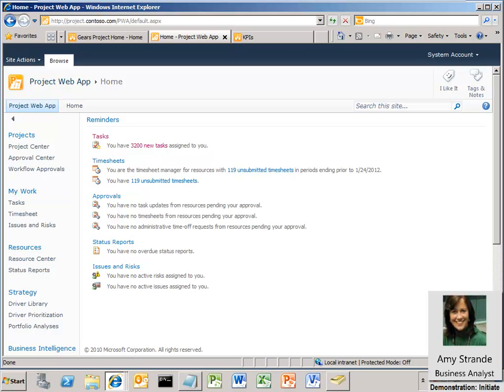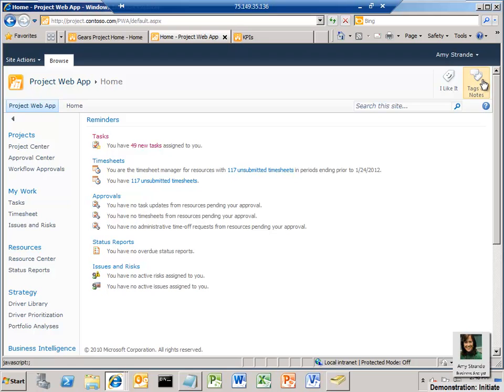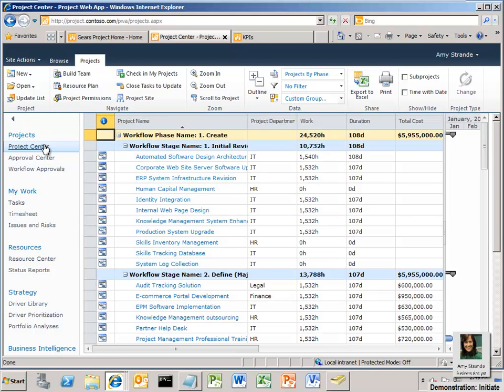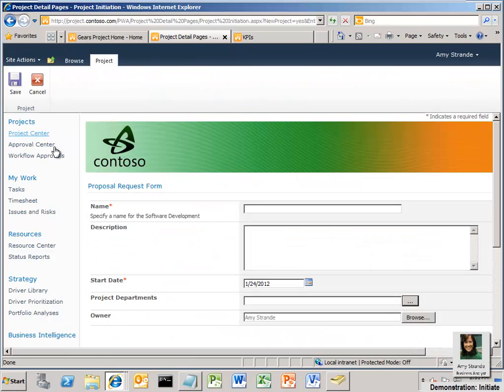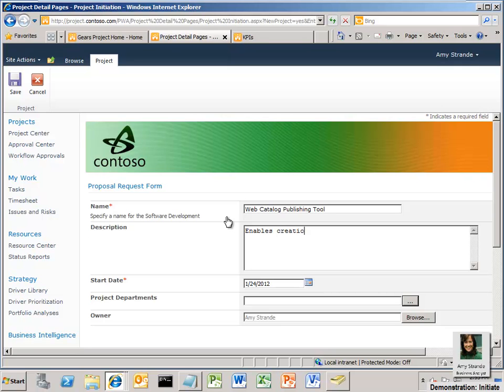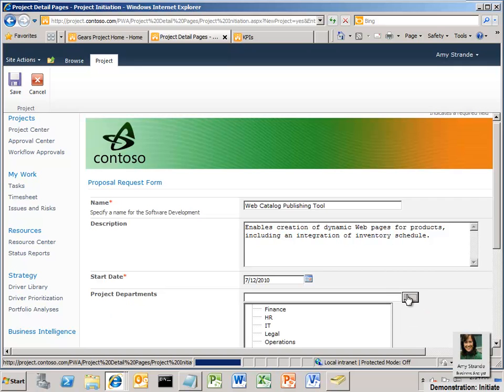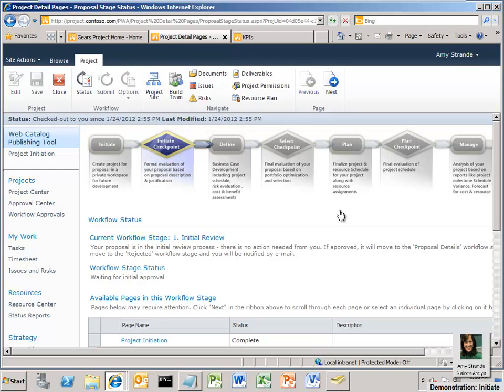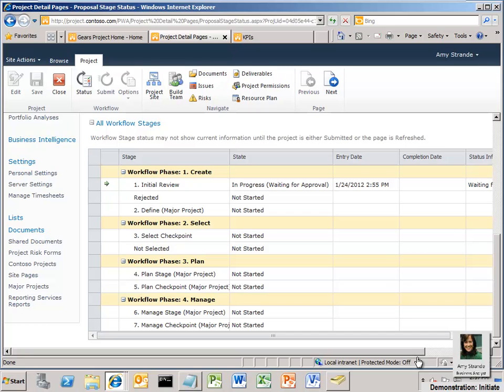Project Server 2010 Workflow Demo pt1